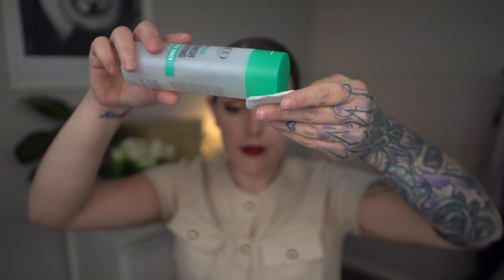BASIDERM skincare products for acne prone skin 2024, ACO, BASIDERM.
In this video I talk about some of my favorite skincare products who really changed my skin for real. These are all affordable products from serious brands.
Keep in mind that the Basiderm gel can discolour fabrics!

♥ Intro -  Made by me in Adobe After Effects